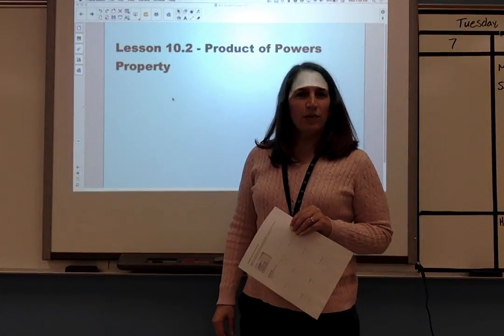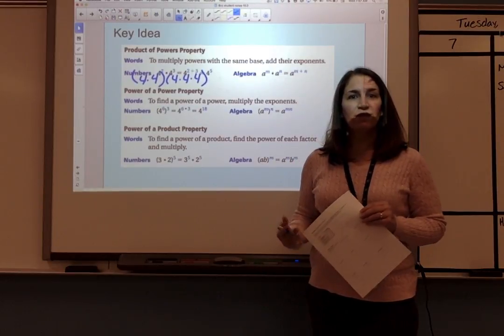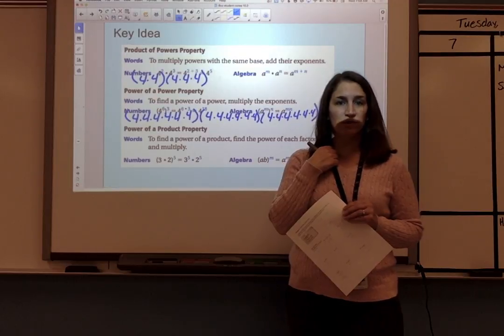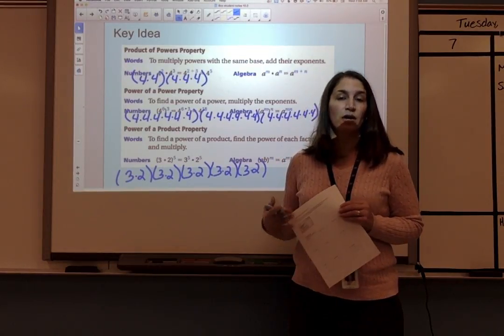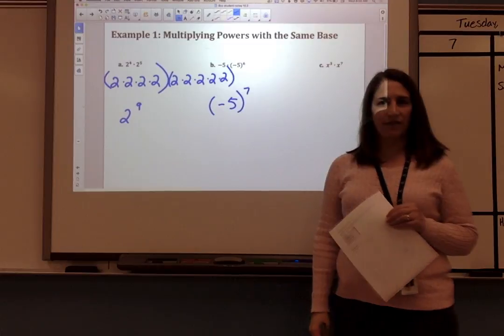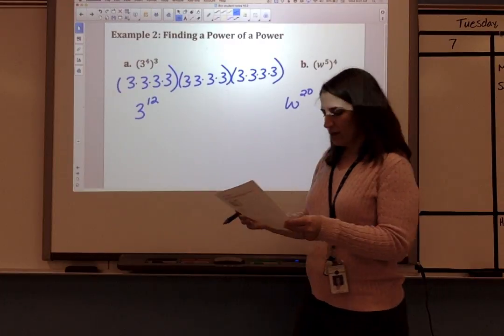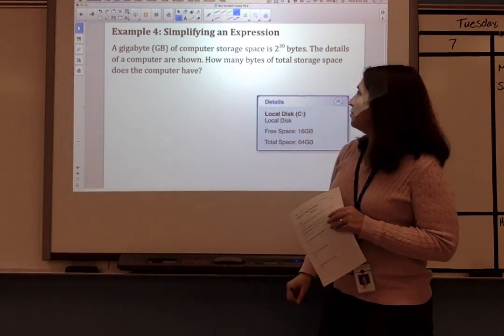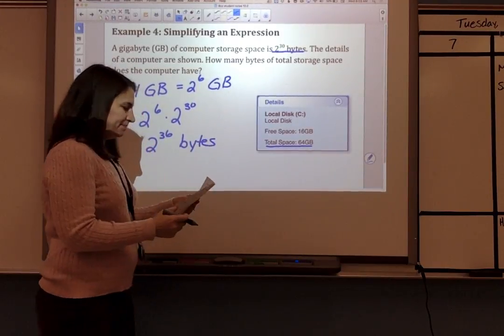Product of Powers Property